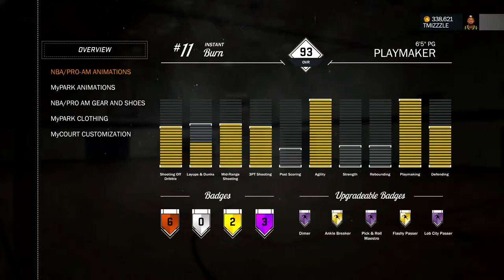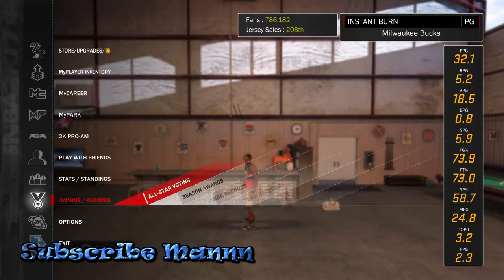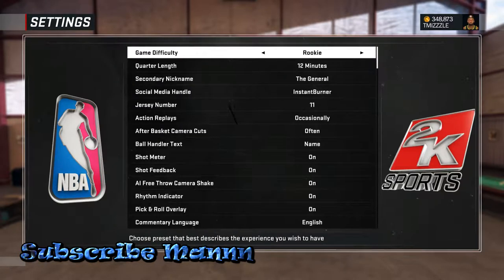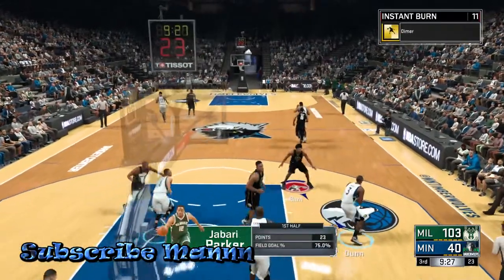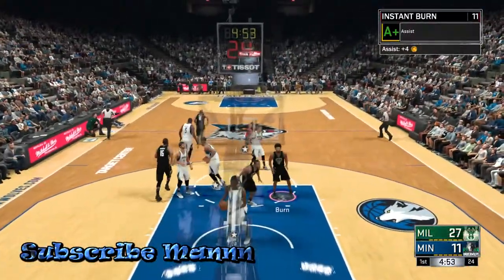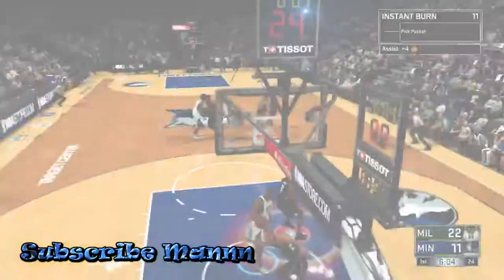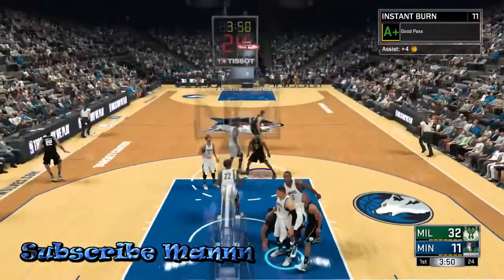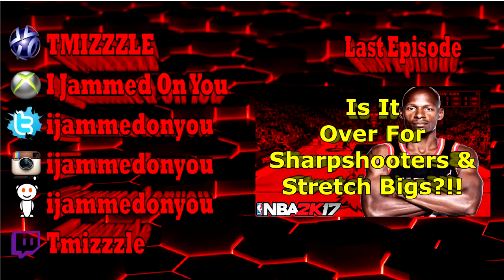NBA 2k17 Badge Tutorial- How To Get HOF Dimer Badge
The NBA 2k17 dimer badge on hall of fame is one of the few badges that takes forever and is a grind. To get the NBA 2k17 dimer badge on HOF you have to get around 1100 assist. The best way to get assist for the dimer badge is to call a pick and roll do a couple dribble moves pass to the roller. By doing this it helps you get the ankle breaker, pick and roll miestro, and a lob city passer badge all in one play so you cant beat it. You can also press triangle or y on xbox to force a cut to the basket this also is an easy cheese way to get assist. The final easy way to get assist is to activate orange juice with justice young on NBA 2k17. Once you activate it you can pass him the ball and force him to shoot or you can press up on the d pad to throw a alley oop.

ProveS2P gets cocky and disrespects the Bag Up Gang. In NBA 2k16 my park the Bag Up Gang could not tell that ProveS2P was on the leadboard as he played like a come up shooting 4/10 while taking many questionable shots. It is safe to say he will not be disrespecting the Bag Up Gang again on NBA 2k16.

PSN: TMIZZZLE
My career , Mypark , Stage , high rollers , best jumpshot , NBA 2k17 , VC glitch , Legend 1 Mascot , 99 overall , chris smoove , pro am , myplayer